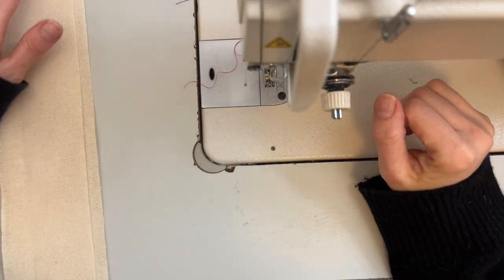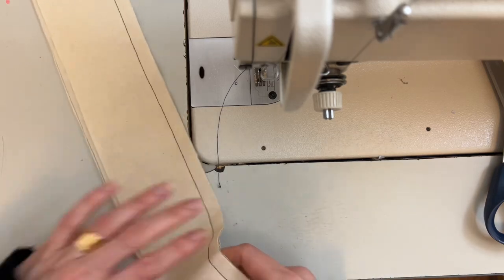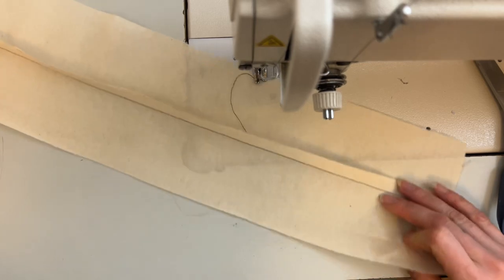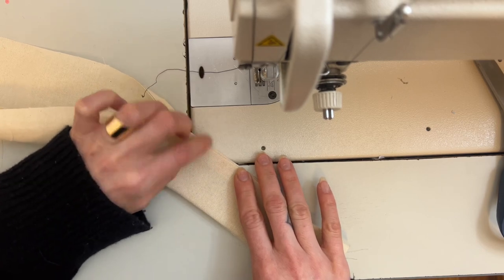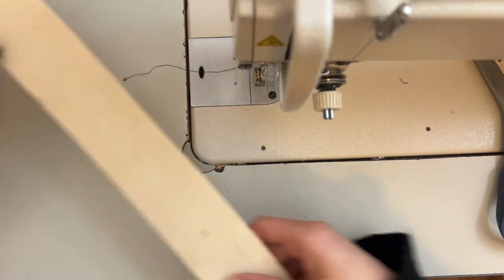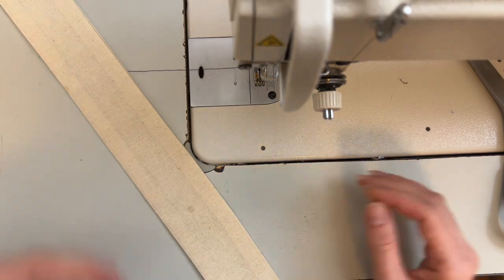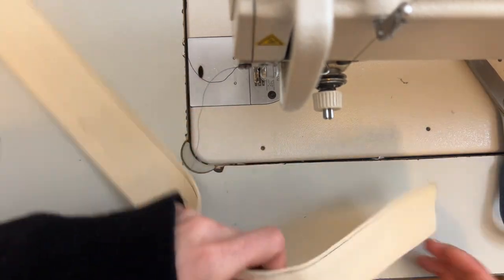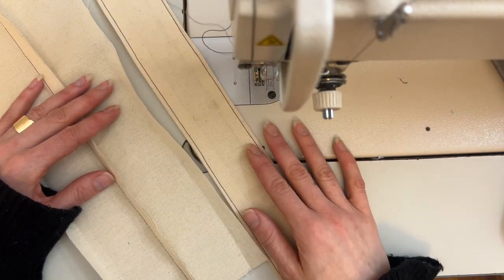Tote Bag Project pt. 11 - Stitching the Straps